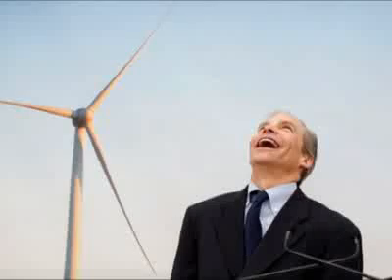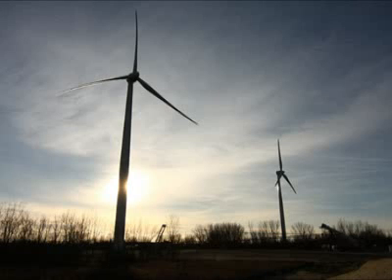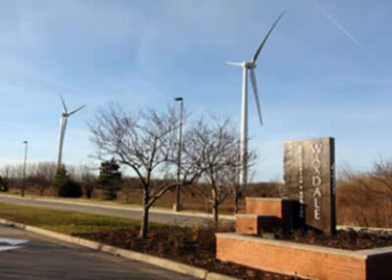Money Talks: SC Johnson rep discusses wind turbines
Journal Times business reporter Michael Burke interviews Jam Stewart of SC Johnson & Son. The topic of this week's show is Wind Energy, and the addition of two new wind turbines on the SC Johnson Waxdale campus.